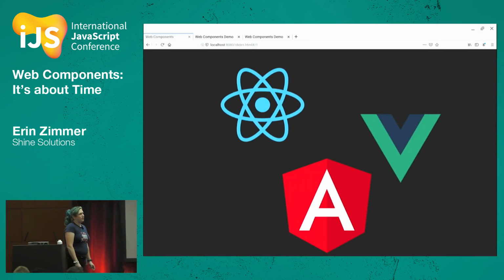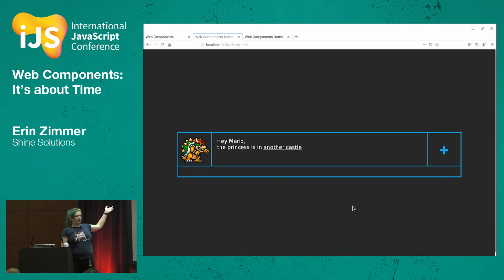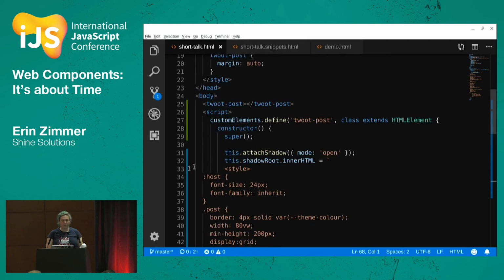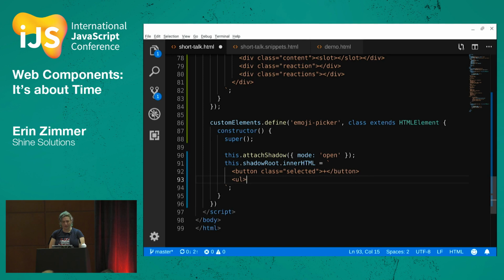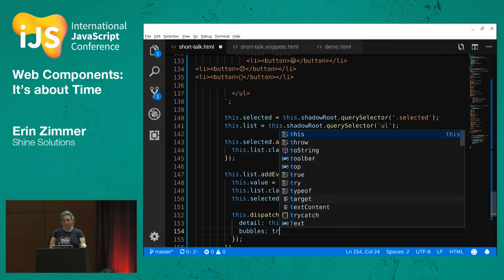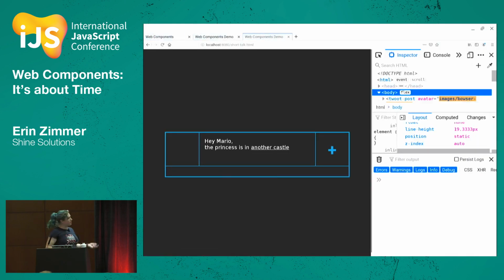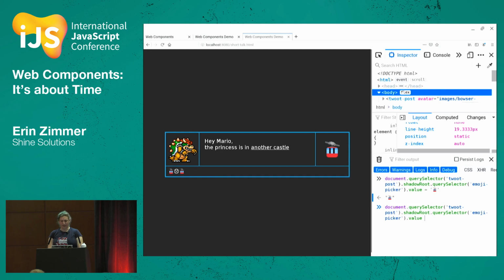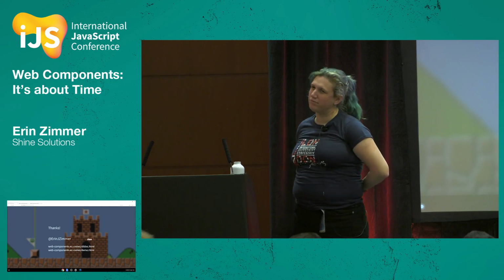Web Components: It’s about Time | Erin Zimmer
Web components were first proposed all the way back in 2011. Since then, they’ve been kicked around without really getting much traction until recently. With the rise of components in frameworks, a new standard that is (almost) supported by all modern browsers, and support from (almost) all major frameworks, web components are suddenly looking a lot more appealing.

Let’s have a look at how and why you might want to use web components. In this session, we’ll look at how they compare with framework components and when you might want to use one or the other. We’ll take a deep dive into custom elements and shadow DOM, see how they work on their own, and how you can combine their powers to create new, better superpowers.